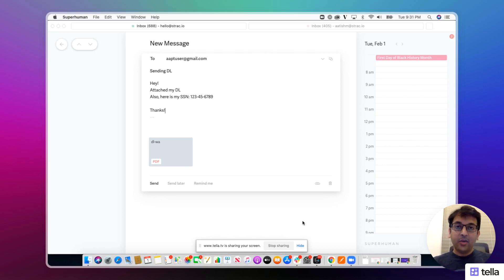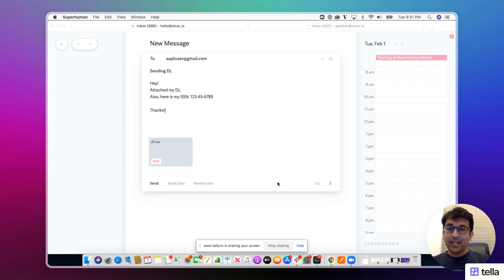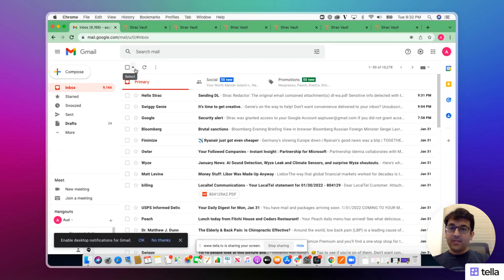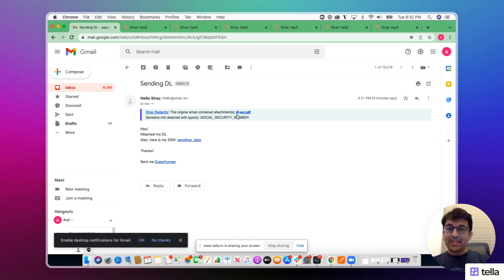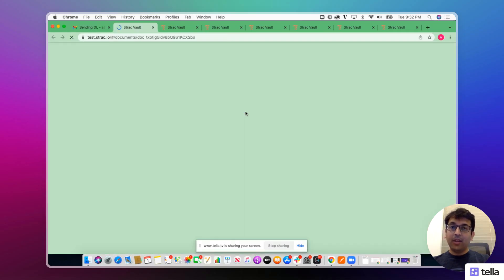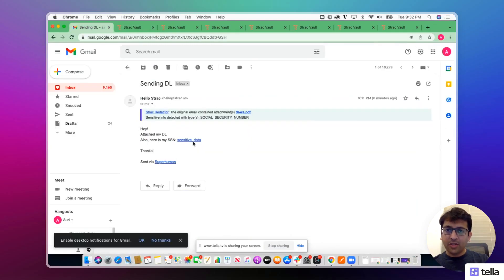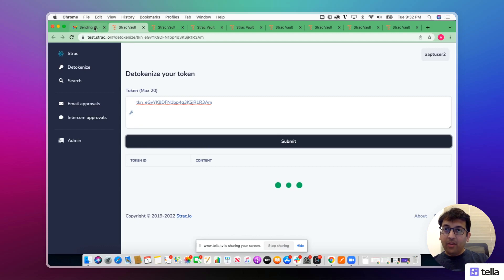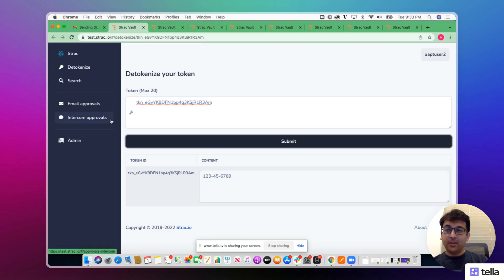Email DLP (Data Loss Prevention): How to redact PII and sensitive data from emails?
If your users receive sensitive data over email, Strac will protect your business as it will detect sensitive attachments (financial, medical, company secrets, api keys, and more) in your emails and redact them in a unique way. Check out Strac's Email DLP (Data Loss Protection) video!

If you have any further questions, please feel free to schedule some time